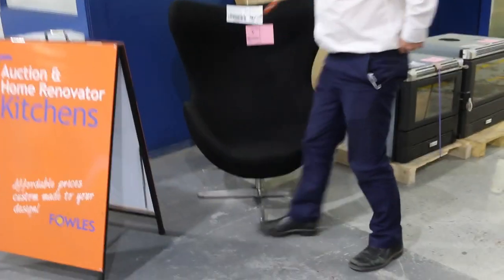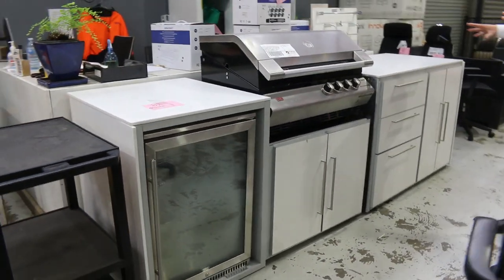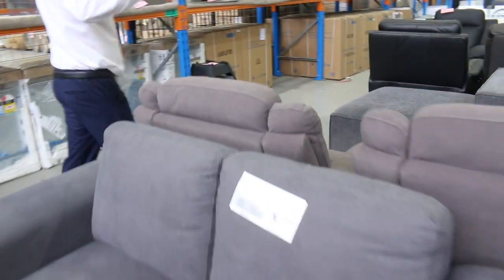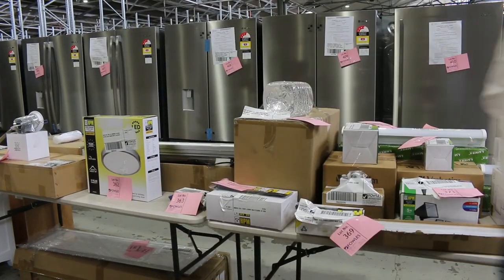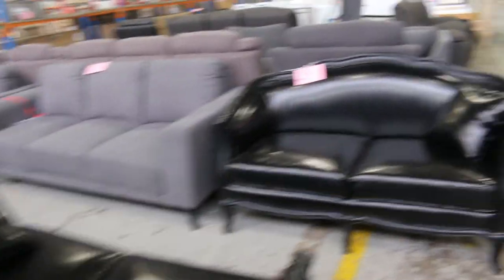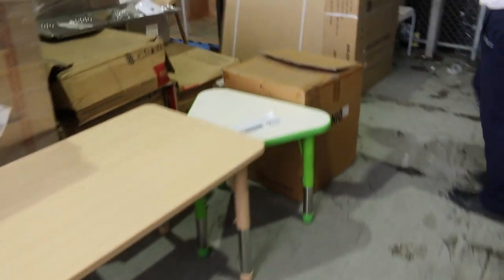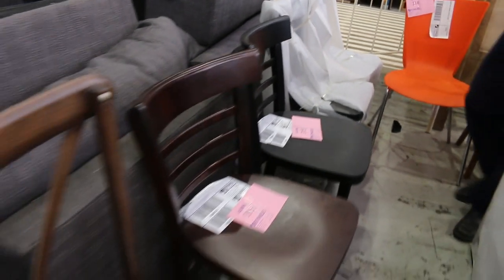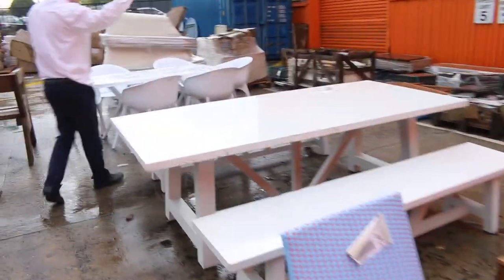Home Renovators Auction 2nd March